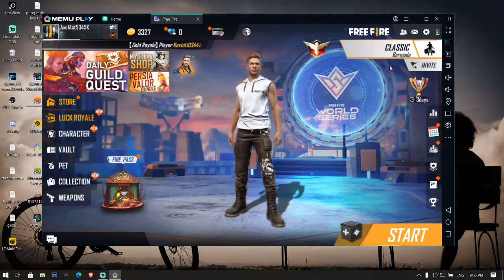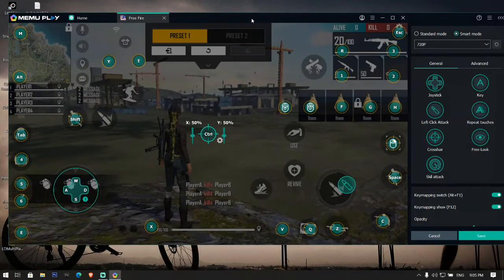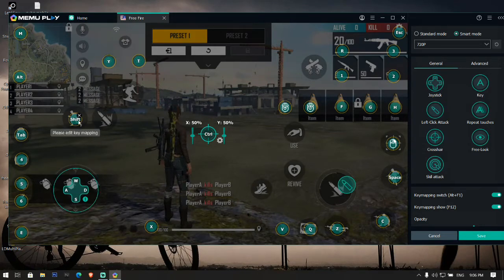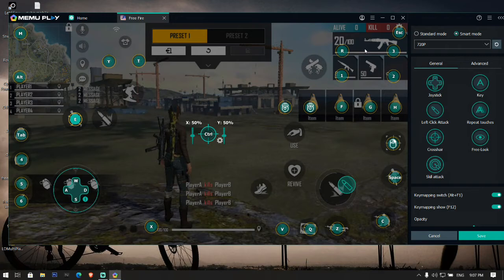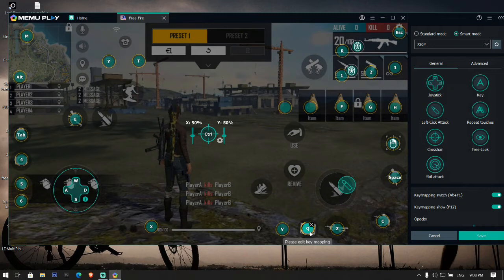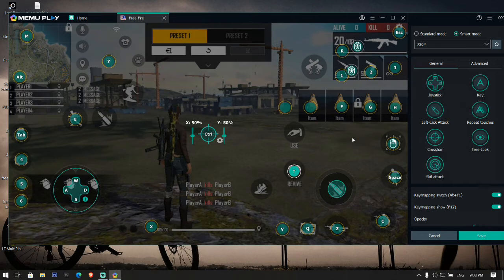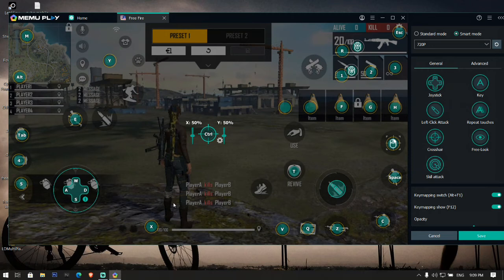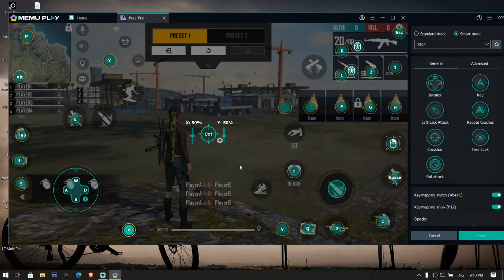Free fire keyboard settings for memu play || Free fire easy keymapping in memu play